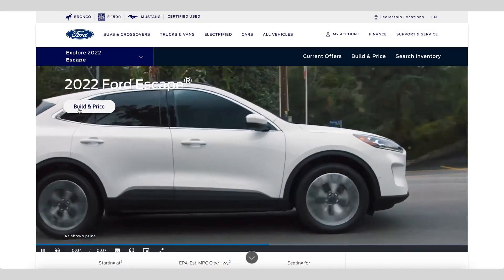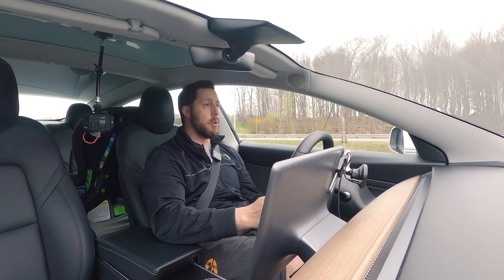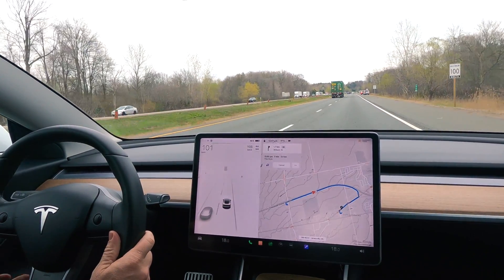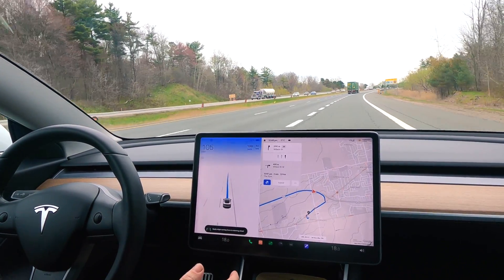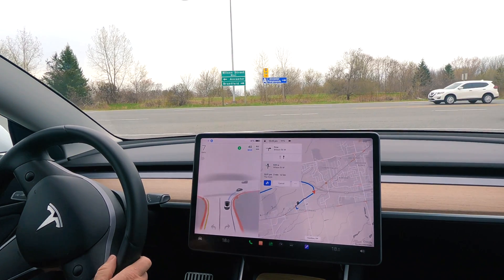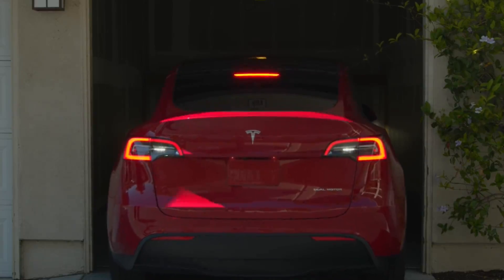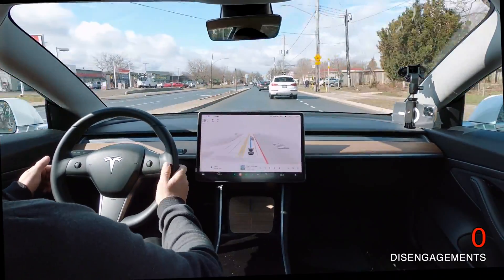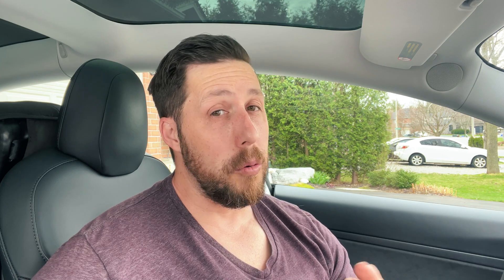Tesla Autopilot vs Full Self Driving | What Are The Differences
If you're buying a Tesla and can't decide on the Full Self Driving package.  I'll cover what basic Autopilot is capable so you know if it's worth the upgrade.

Timestamps:
0:00 Intro
1:04 What Autopilot Can Do
3:16 The Differences
4:50 The Cost
6:13 Bloopers

TESLA ACCESSORIES & CLEANING PRODUCTS

LFOTPP All Weather Floormats

All Weather Cargo Trunk + Frunk mats

BougeRV Performance Pedals

303 Aerospace Protectant

Gummi Pfledge Stift Rubber Protector

Lens Cleaning Wipes